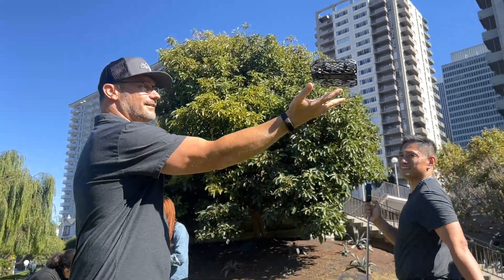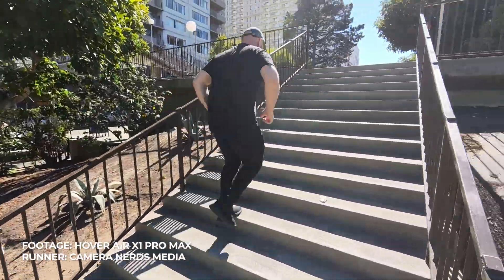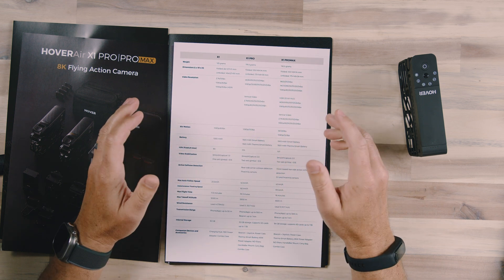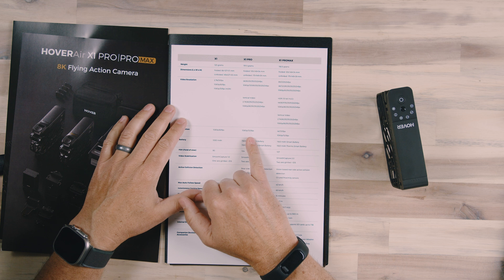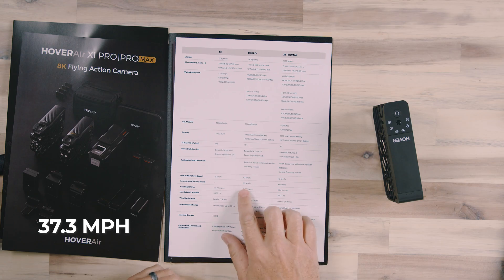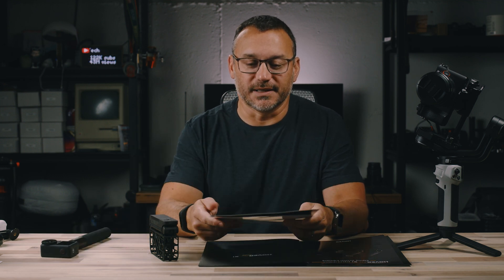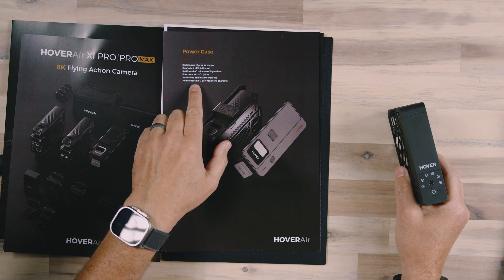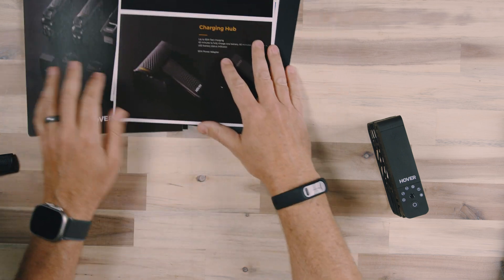Hands On with HoverAir X1 Pro & Pro Max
The HoverAir X1 Pro and Pro Max are here with improved specs across the board.